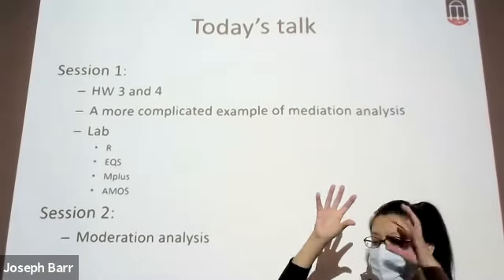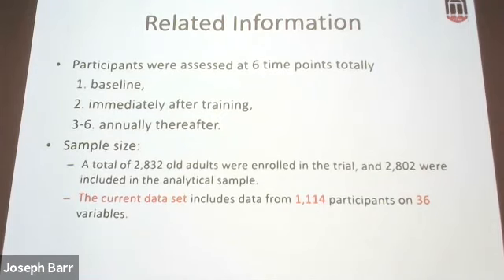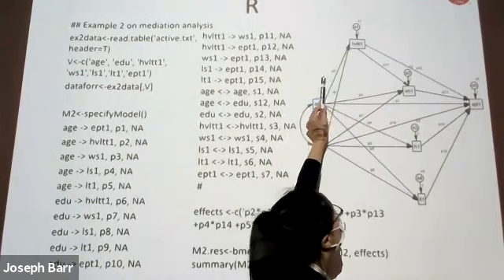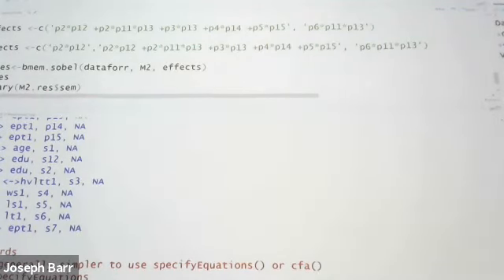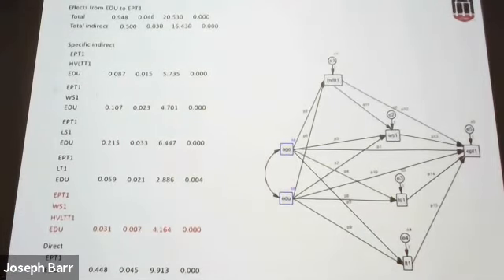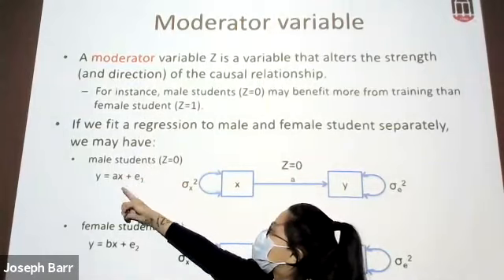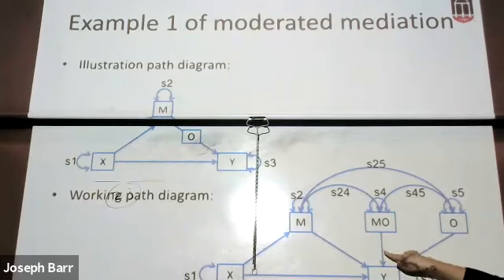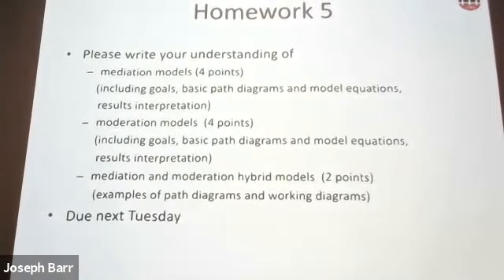02 November 2021 SEM Stats Class